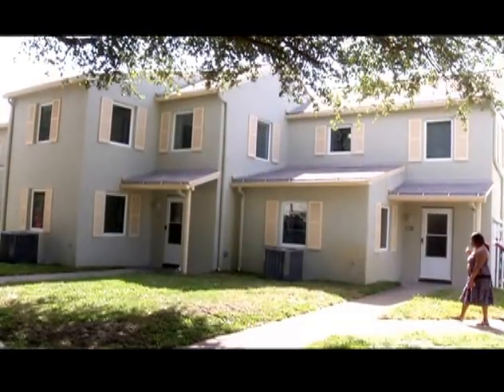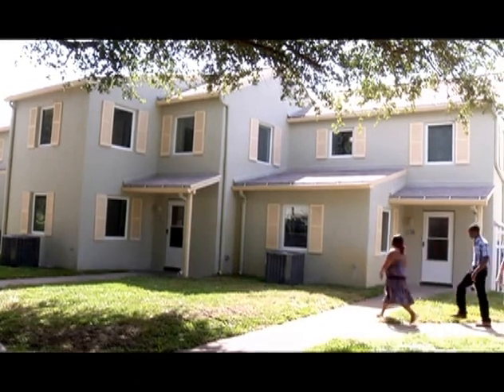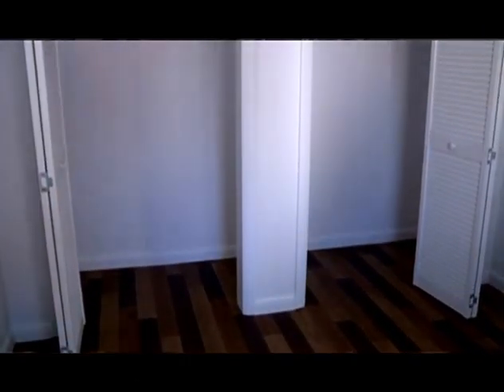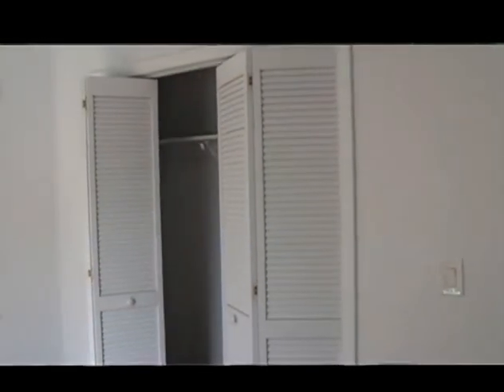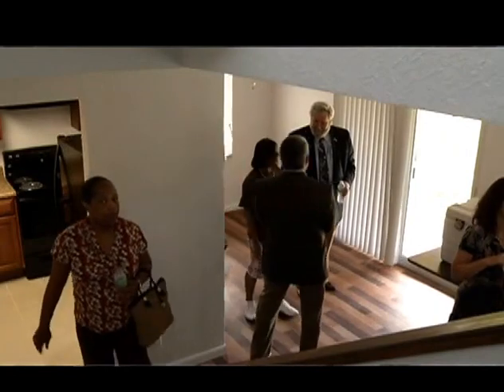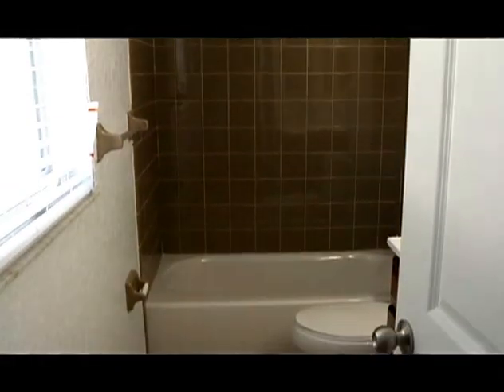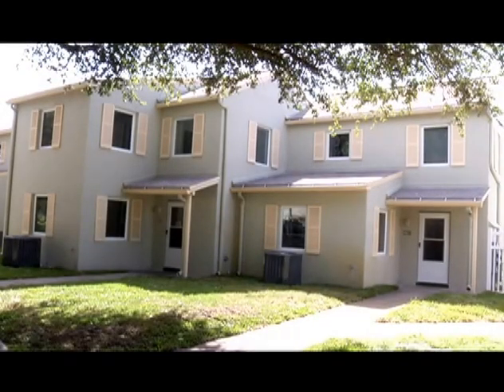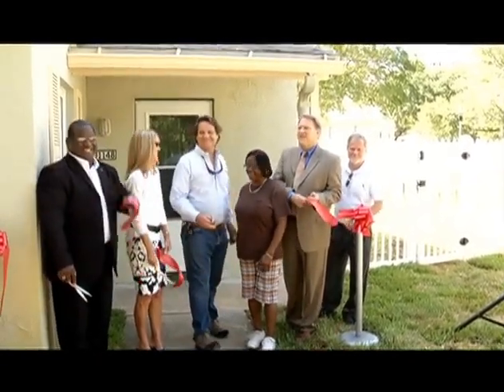Jamestown Apartment Grand Opening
Mayor Bill Foster and Council Chair Karl Nurse talk about the new grand reopening of the Jamestown apartment complex in St. Petersburg, Florida.  More than a million dollars have been invested in improvements to the complex originally built in 1976. Enhancements include new HVAC systems, hardened windows and doors, laundry connections relocated to first floor, laminate floors, upgraded electrical panels, and new kitchens and appliances.